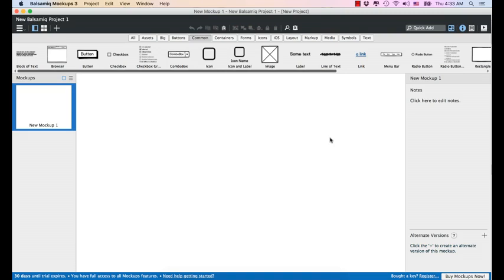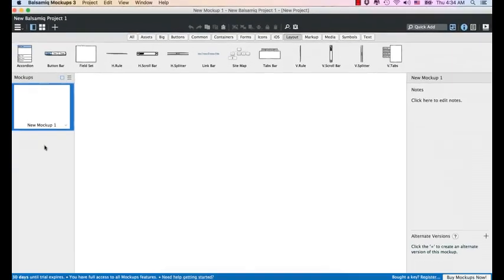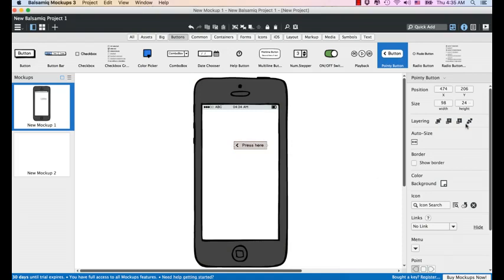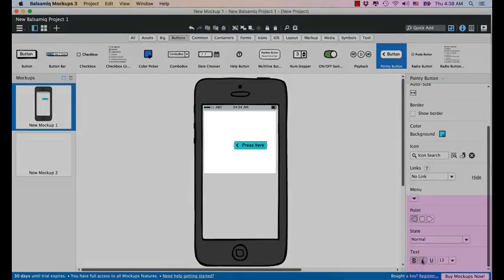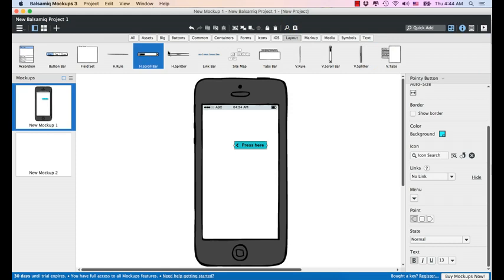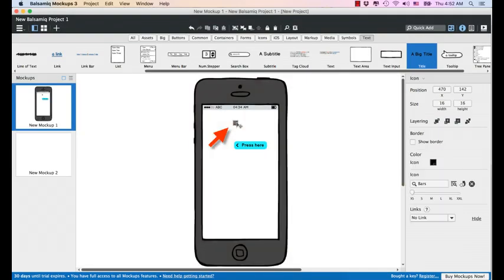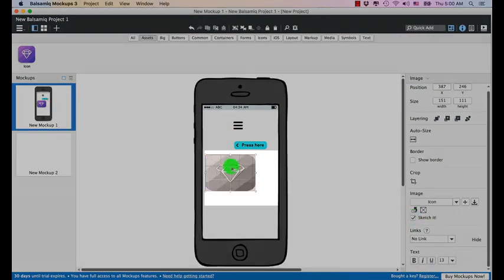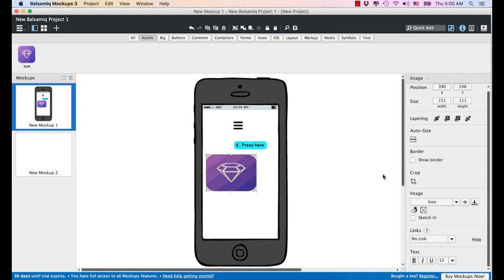The Complete Mobile App Design From Scratch: Design 15 Apps : Learn Balsamiq from Scratch